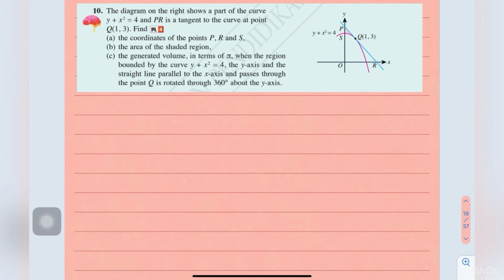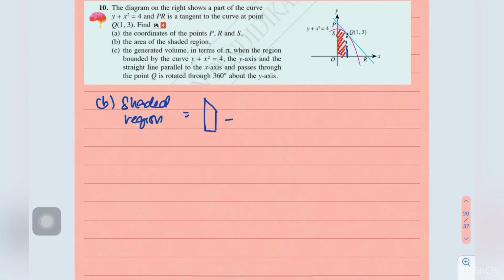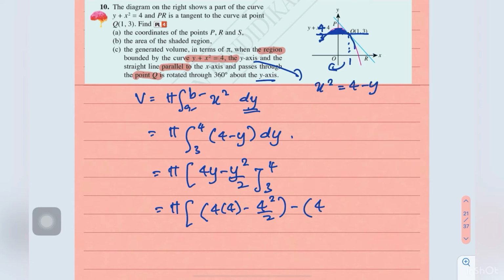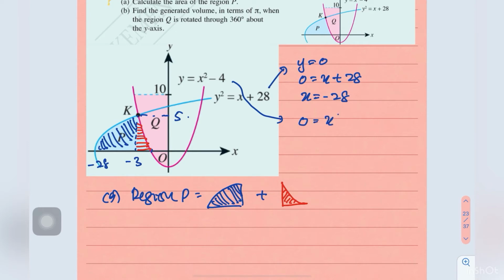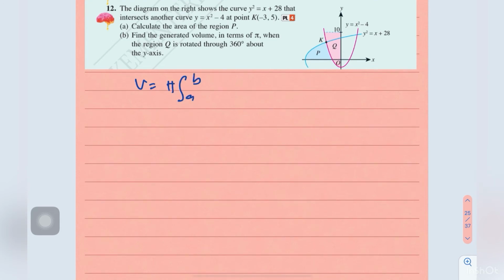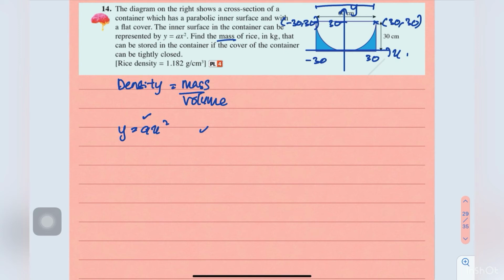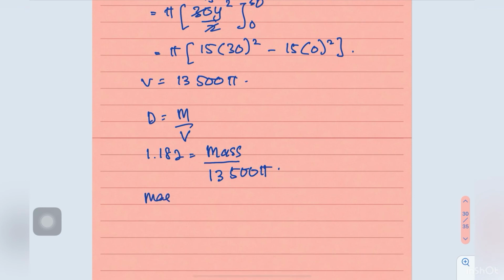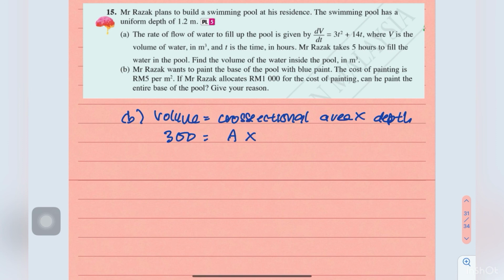Tcer zu: Addmath F5 INTEGRATION - Textbook Summative Exercise (Q10-Q15)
Solve problems involving integration from textbook Summative Exercise pg 115-117.

Timestamps :
0:00   Question 10
7:48   Question 11
9:32   Question 12
16:17 Question 14
22:50 Question 15